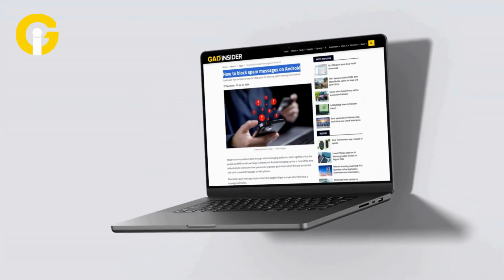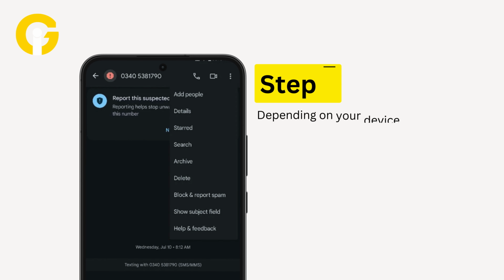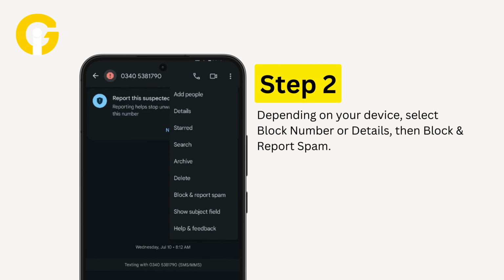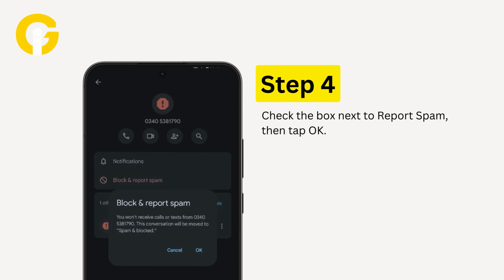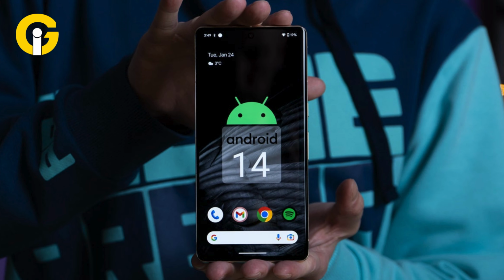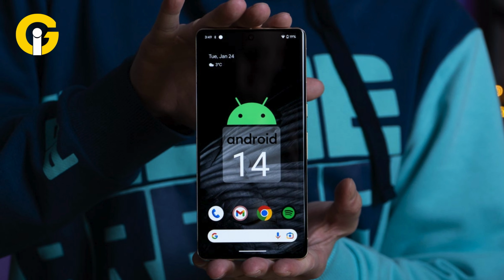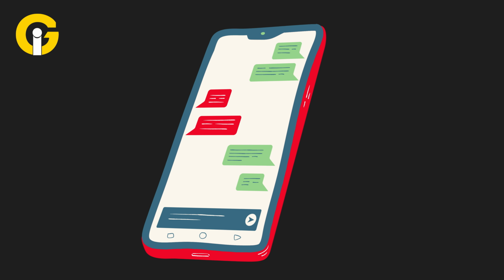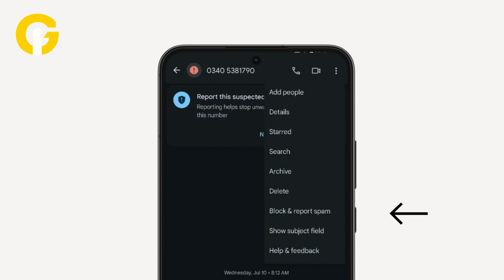How to BLOCK SPAM Texts on Android (2024)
Tired of spam messages cluttering your Android device? Our video provides easy-to-follow steps to block unwanted messages and improve your phone’s security.
Discover the best methods to keep your inbox clean and secure from spam.